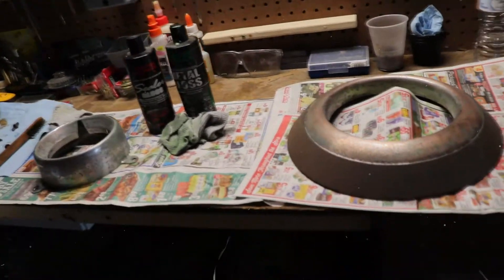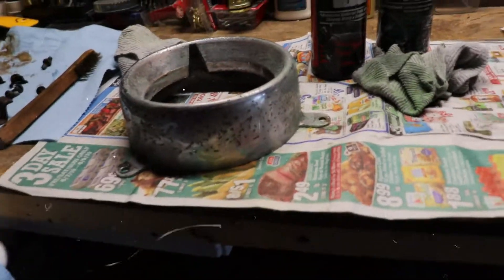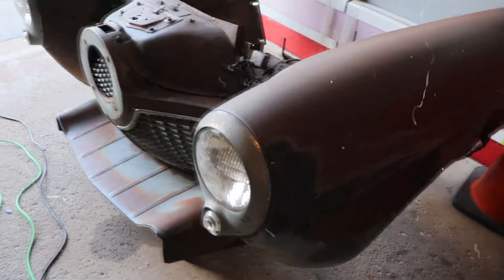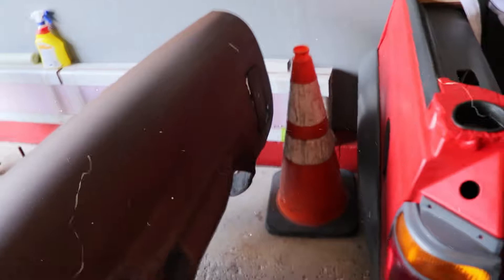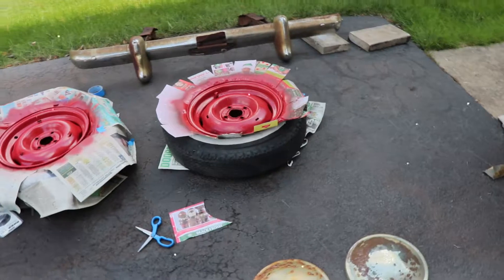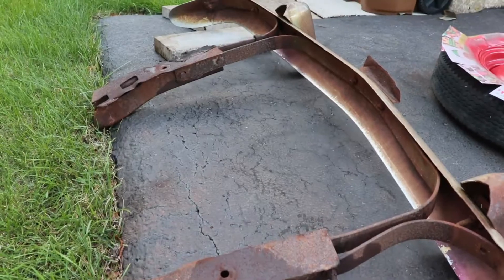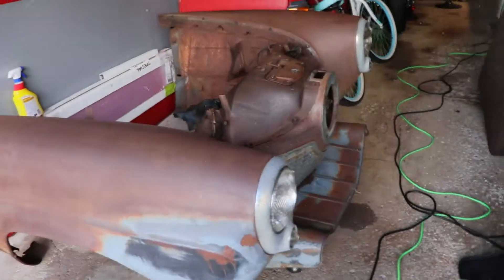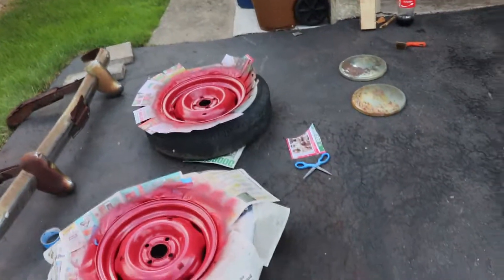1950 Studebaker Champion- Custom Car Desk (PART 2)